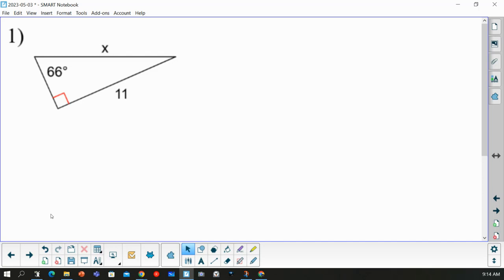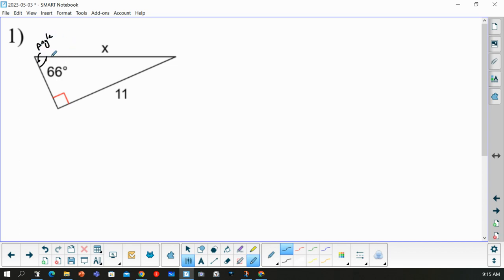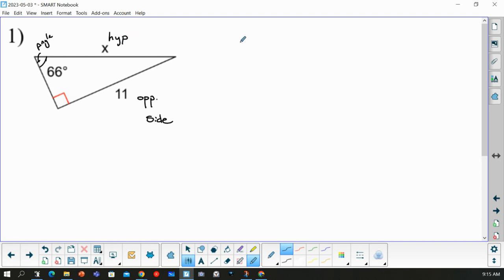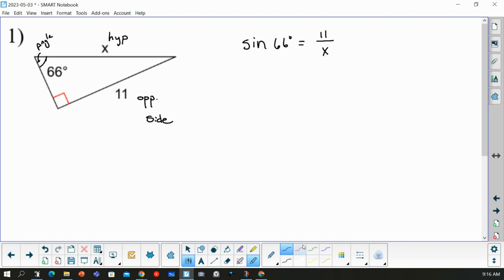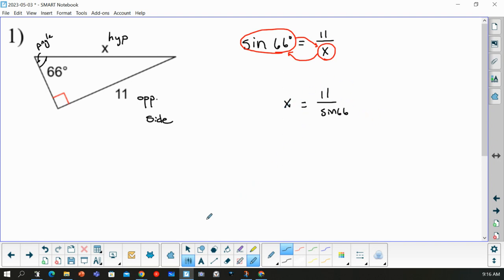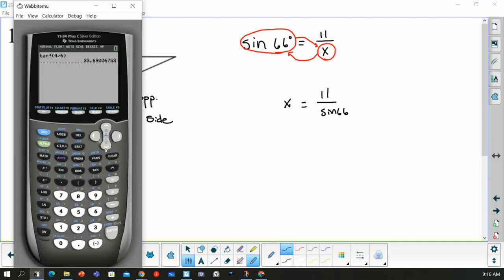Geom 8-4 Extra Practice Worksheet ID2 Problem Number 01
Geometry 8-4
Extra Practice Worksheet
ID 2
Problem Number One.
Using sine, cosine, or tangent to find a missing side.